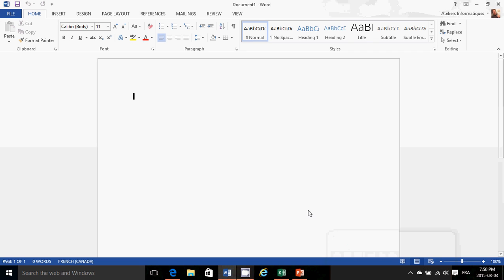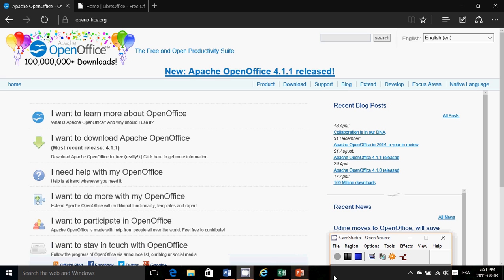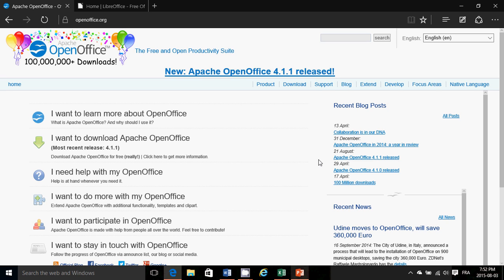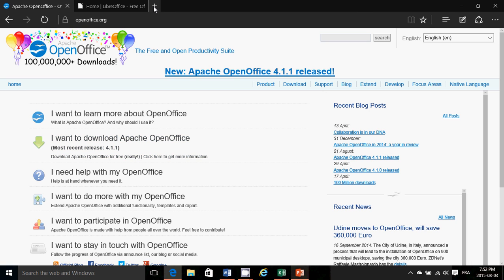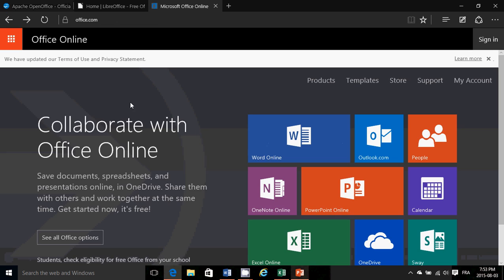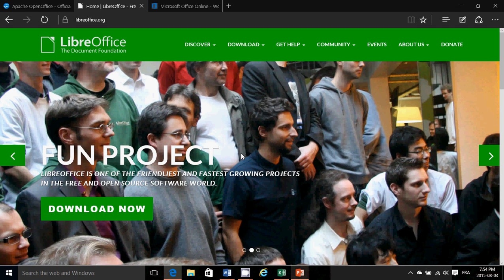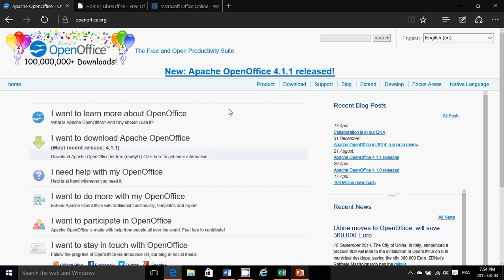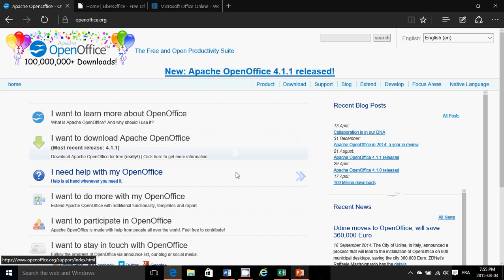Windows 10 Where is word excel powerpoint and free alternatives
Word Excel and Powerpoint are and never were part of Windows but some good free alternatives are available